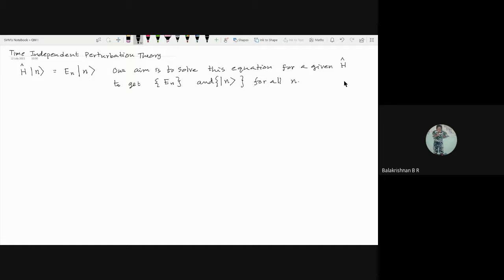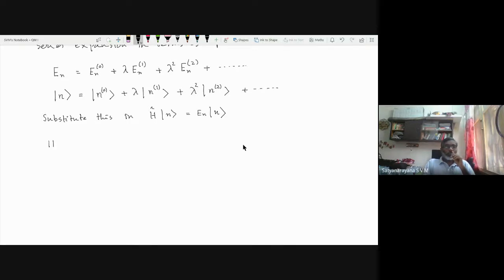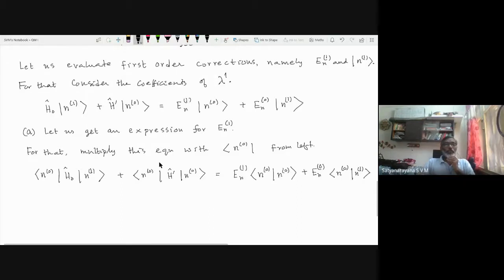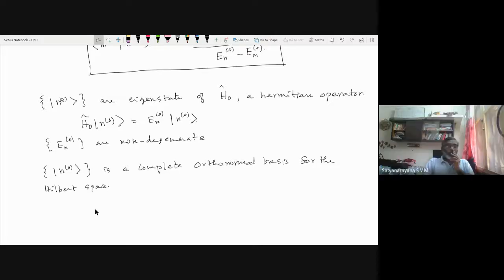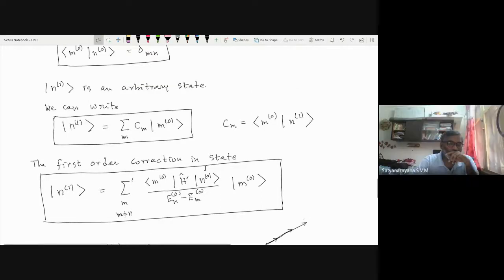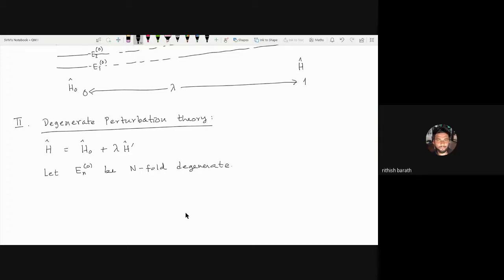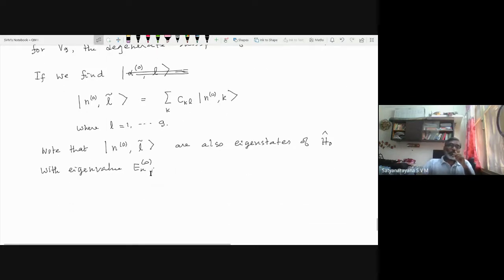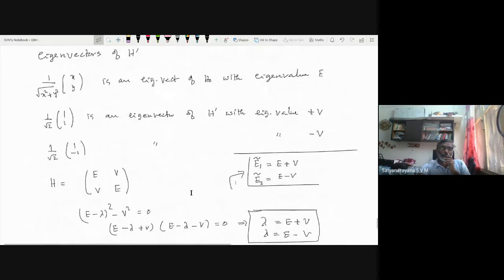Quantum Mechanics I | Lecture 22 | Time independent perturbation theory